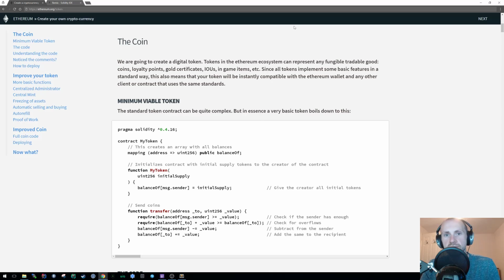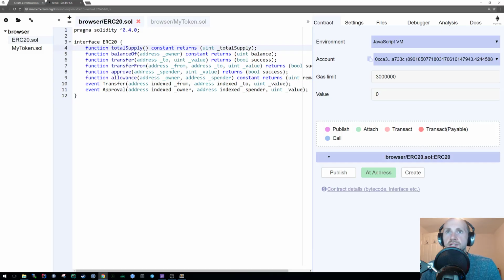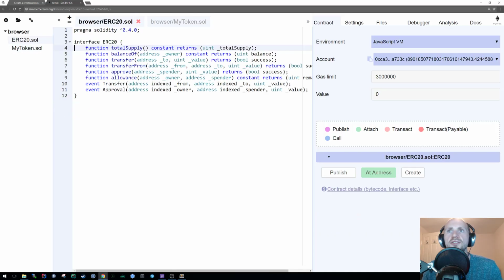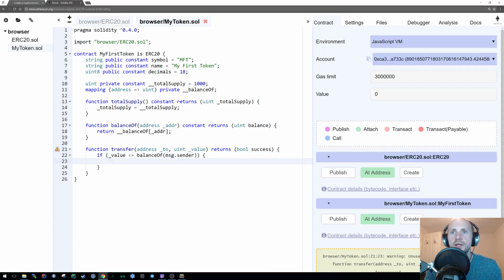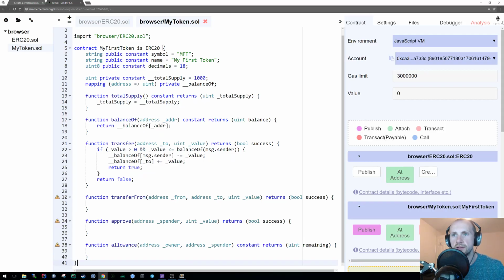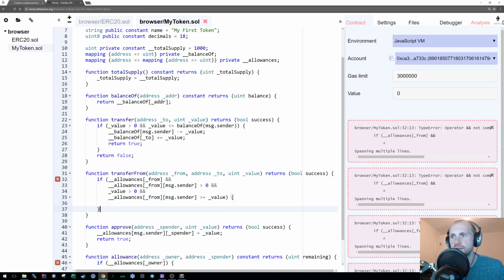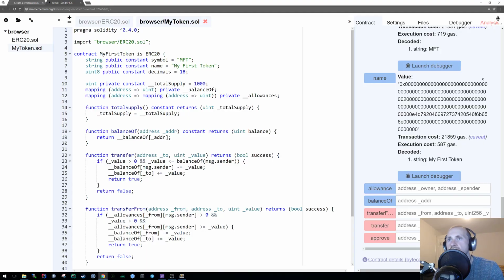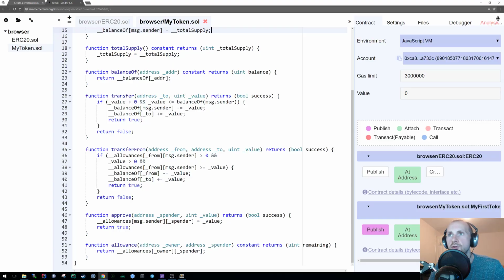Learning Solidity : Tutorial 9 ERC20 Tokens and Creating your own Crypto Currency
Many thanks!